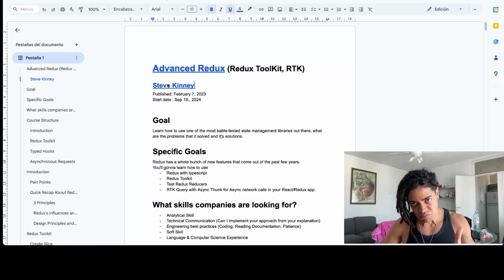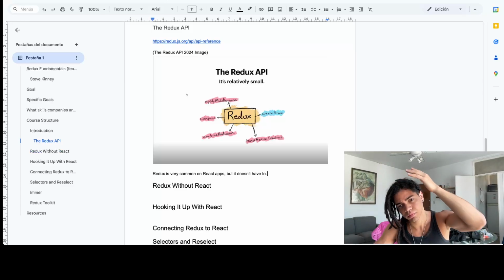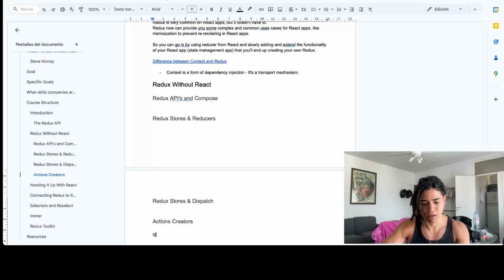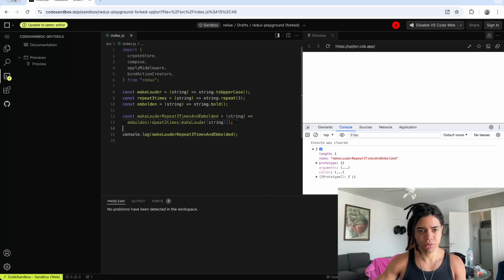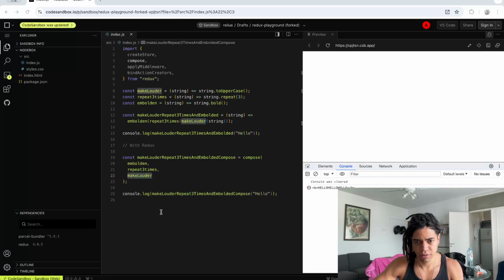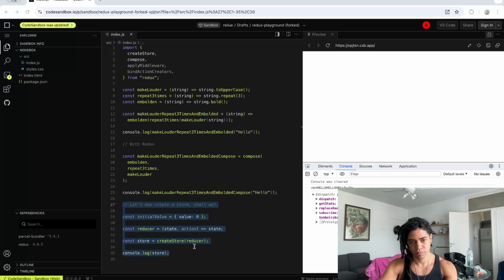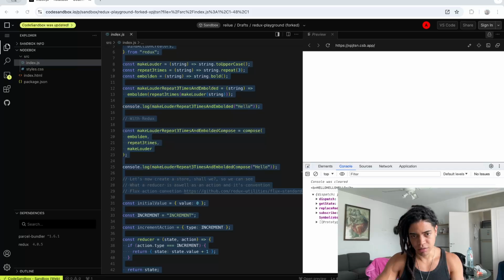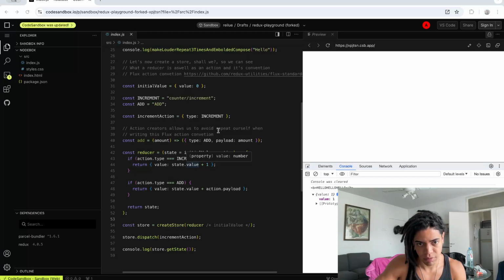Advanced Redux : Redux from scratch. to understand, Mechanisms & Business Value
We're going to master the Redux API's in itself and the add some useful things along the way.